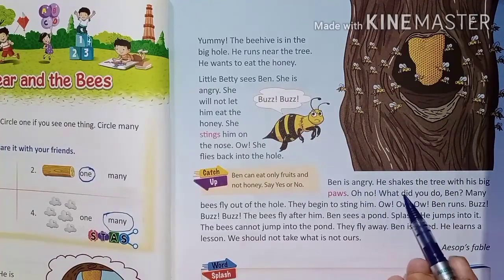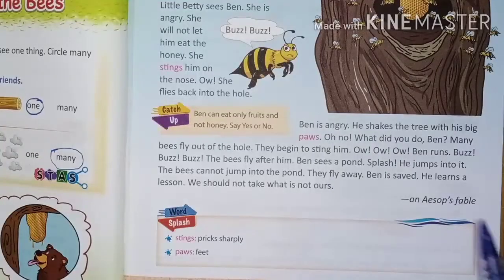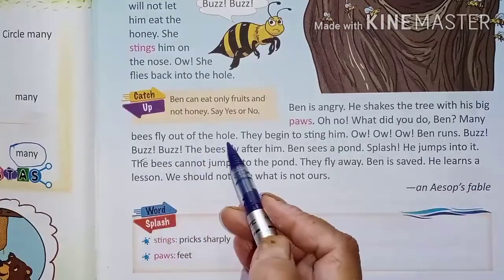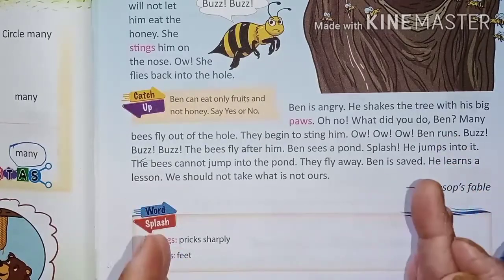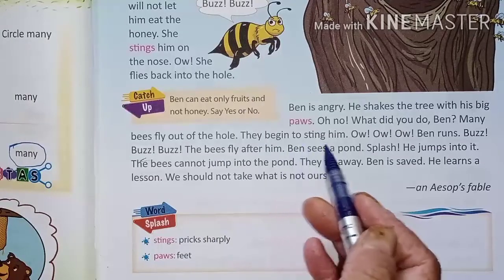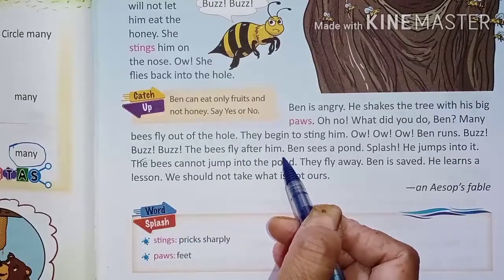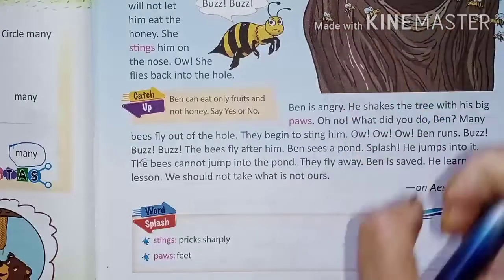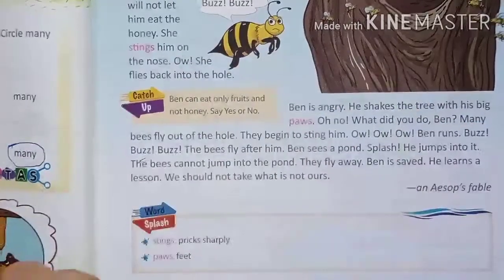Std -1 st Sub-English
Unit -2        Lesson -3 The Bear and The Bees.